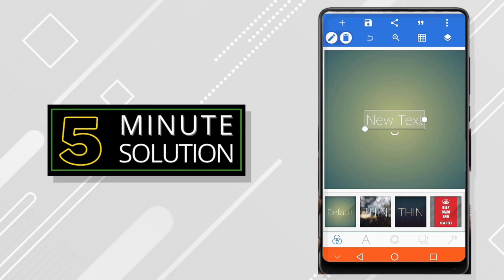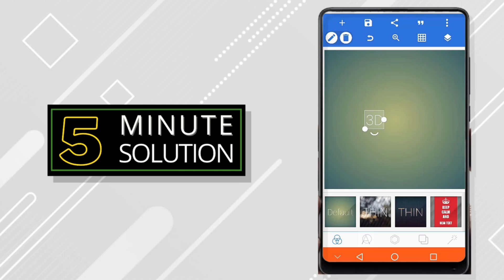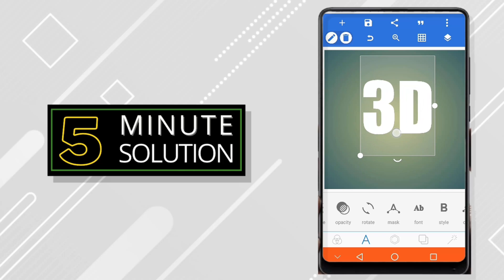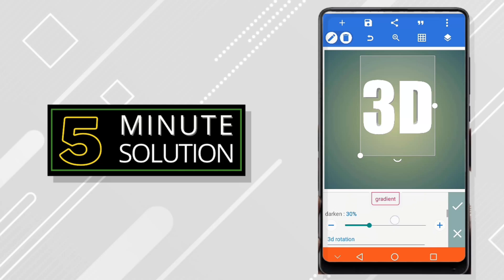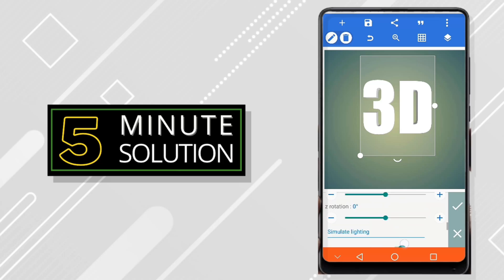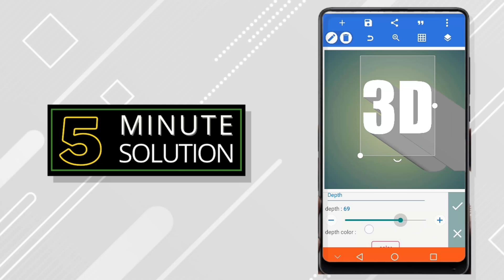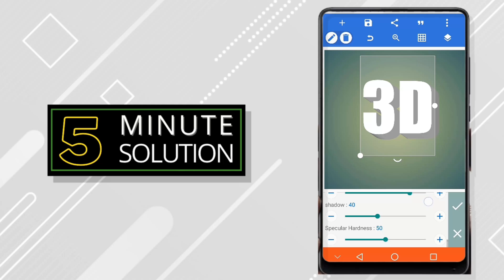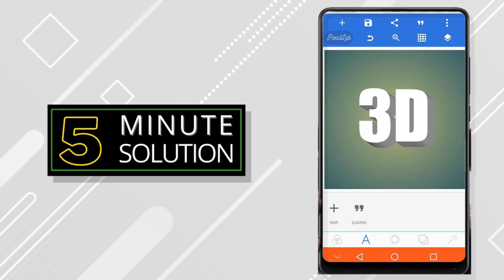How to make 3d text on android using pixellab 2024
How do you make a 3D effect on text?
Image result for How to make 3d text on android using pixellab
First, use the Type tool (T) to type a word — I'm using “BOOM!” With the text layer selected, go to 3D - Repousse - Text Layer. You can change the text perspective to whatever you like. With the text layer still selected, go to Window - 3D.

▼ Related Keywords ▼

"google assistant not working"
"hey google open assistant settings"
"google voice search not working"
"google assistant not working samsung"
"google assistant not working android auto"
"ok google not working s10"
"ok google not working oneplus"
"ok google not working s21"